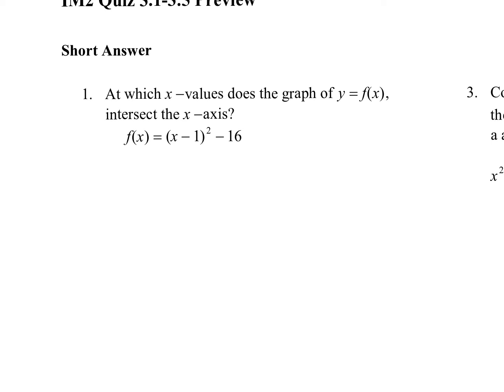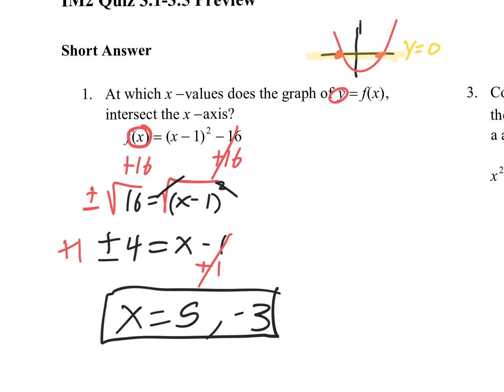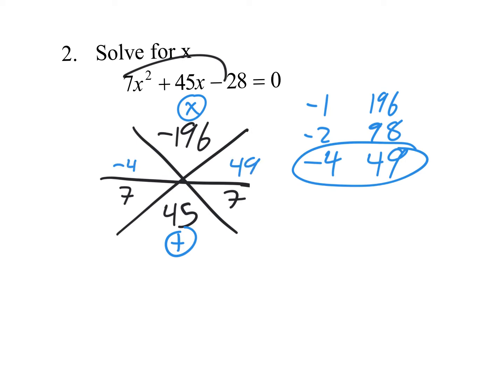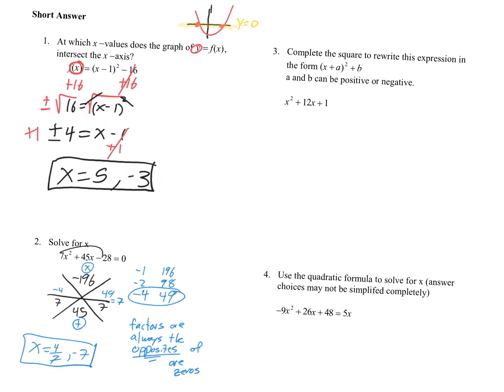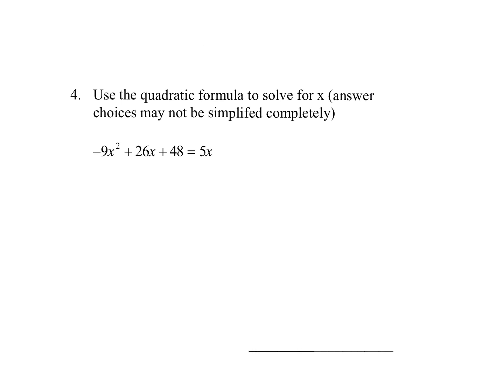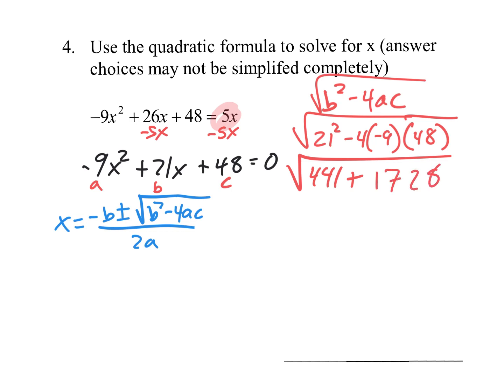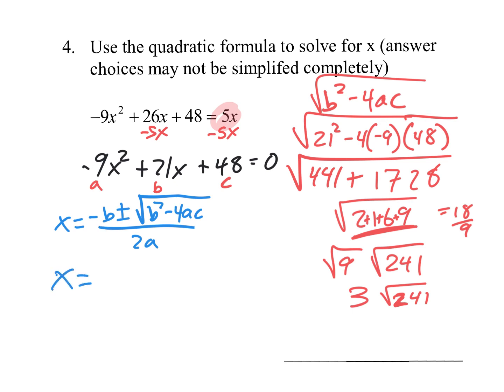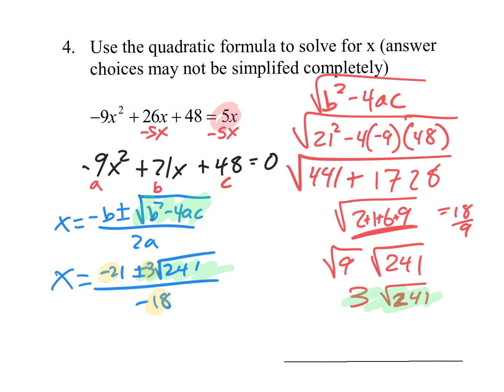3.1-3.5 Quiz Study Guide